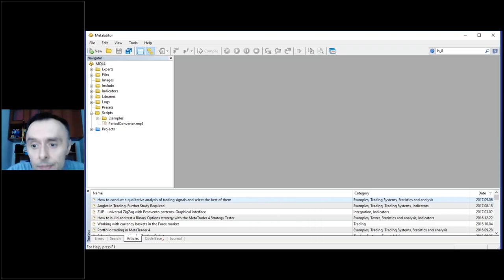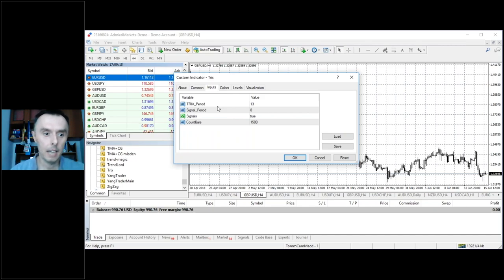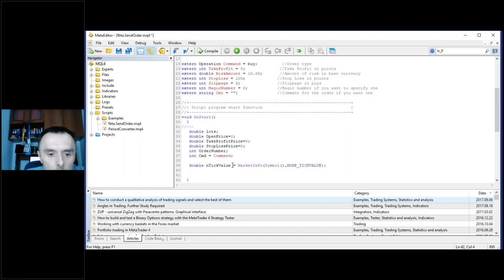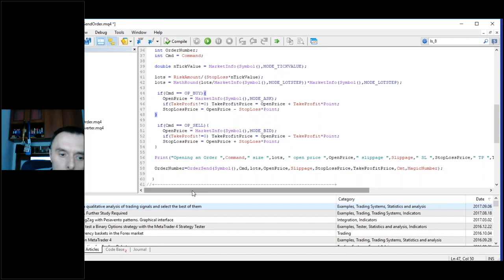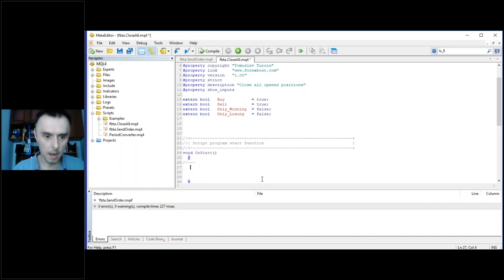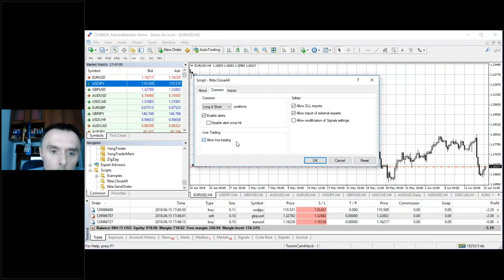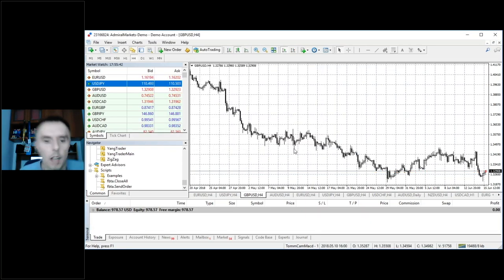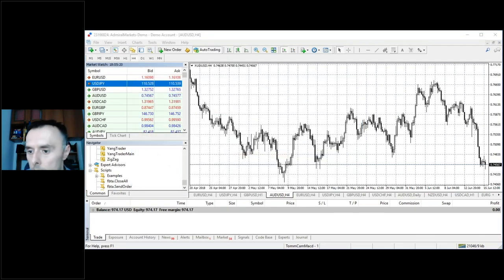Webinar - Creating MQL4 Script